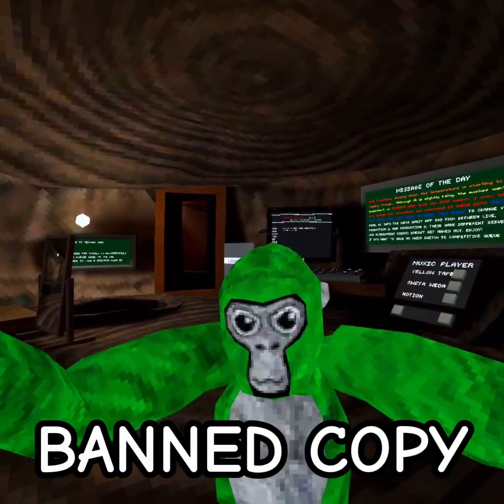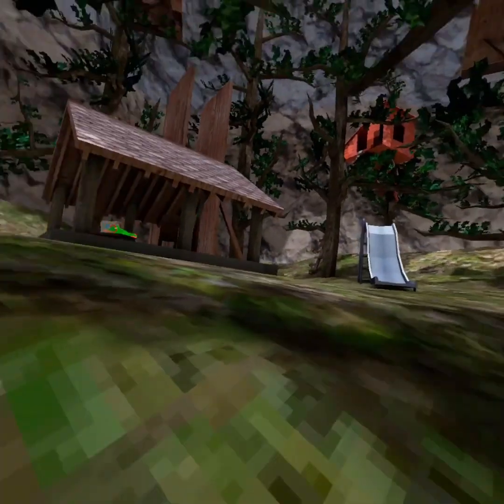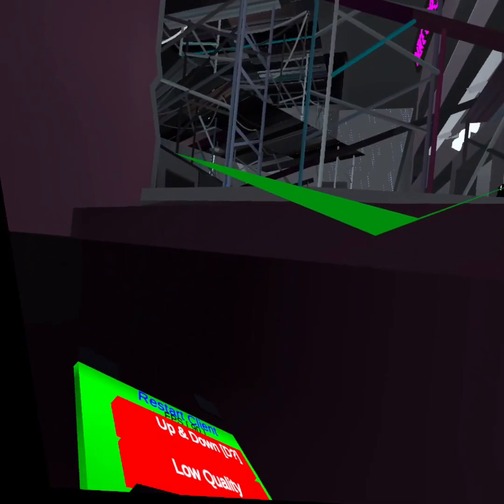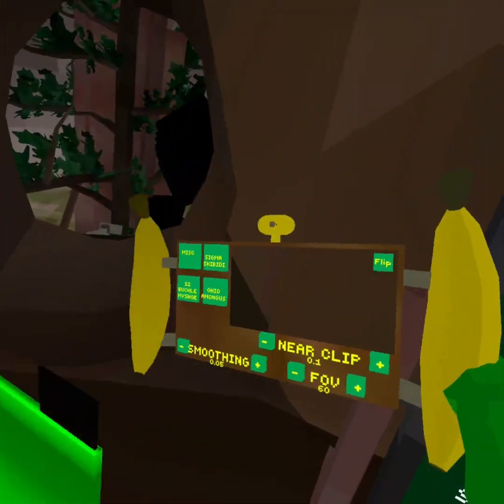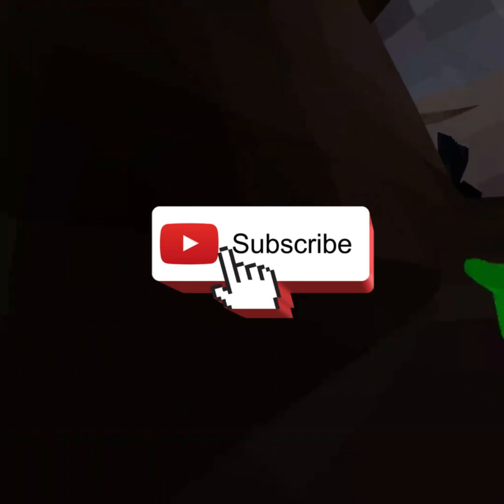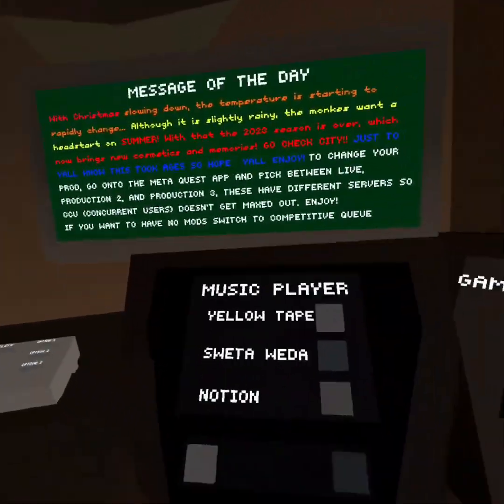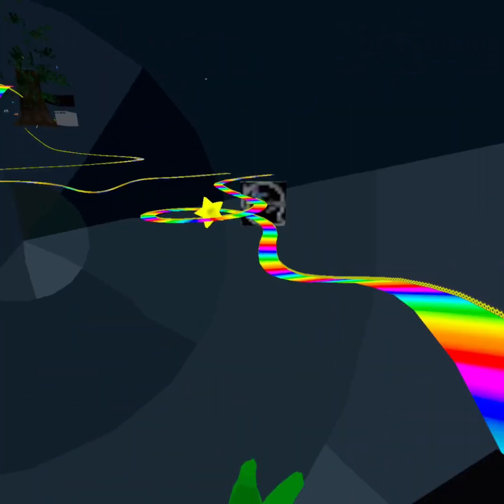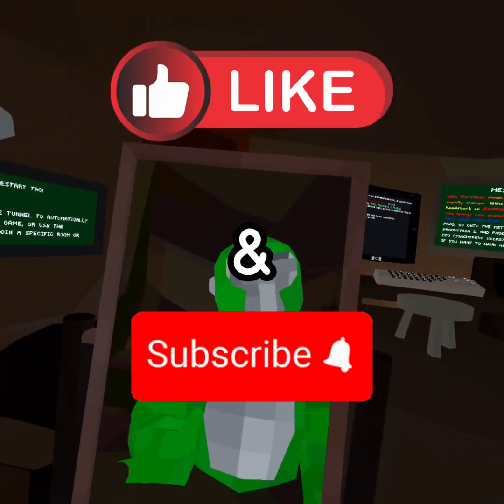I Played a BANNED Copy of Gorilla Tag!!!